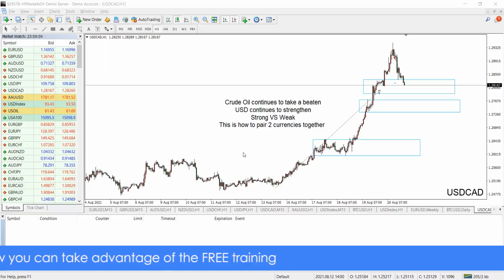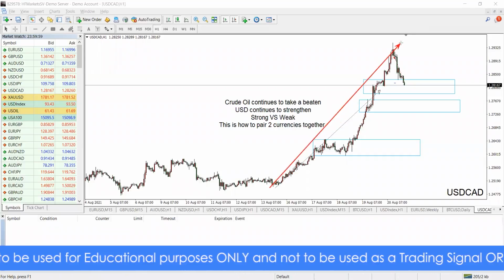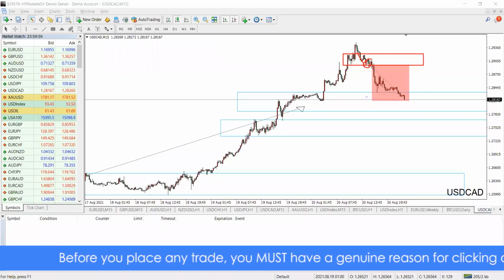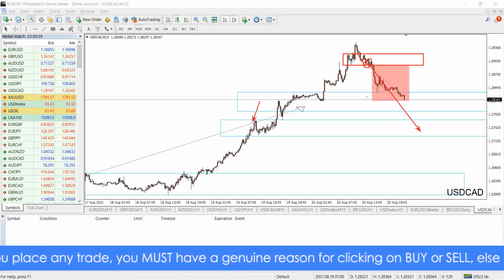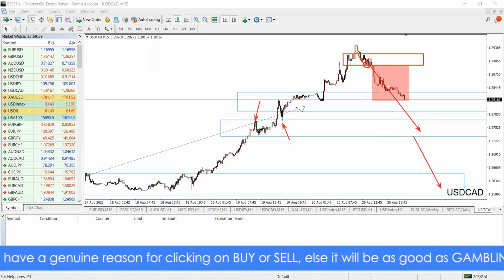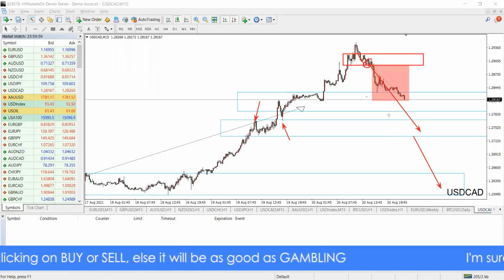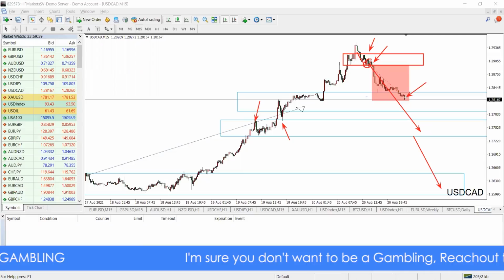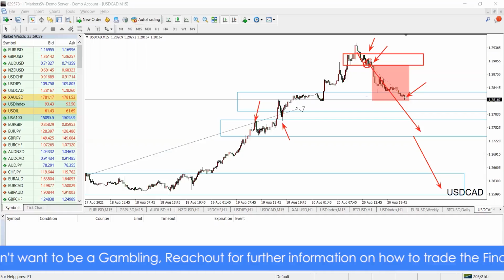USDCAD trade taken and explanations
The Trend is your friend, right?
correct, you got it. the Trend is indeed your friend
But did you know that even in a bullish trend, you can also see bearish trend from another timeframe?
Watch the video to understand better USDCAD trade taken yesterday.

Do you want to learn how to be profitable with a low risk method?